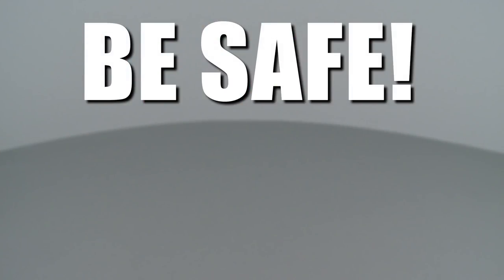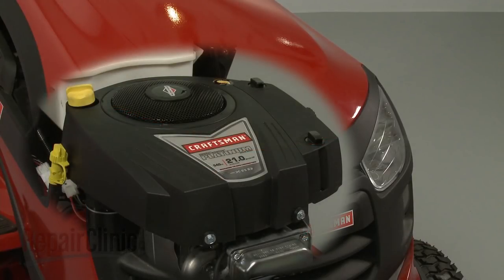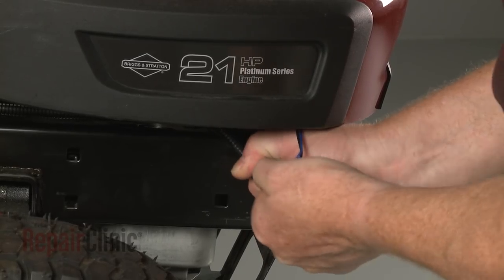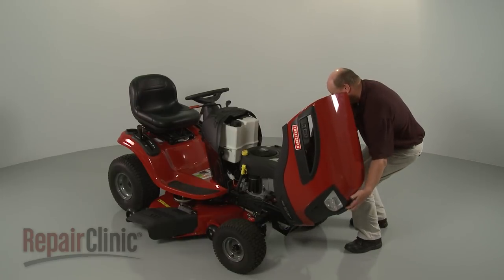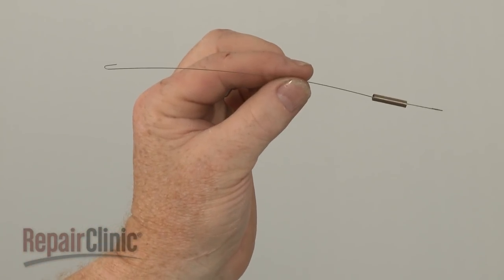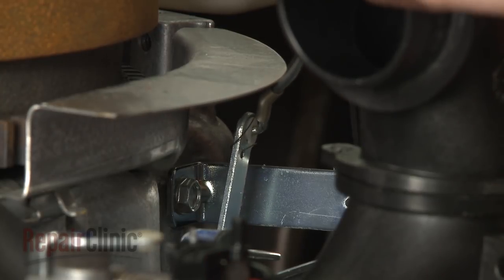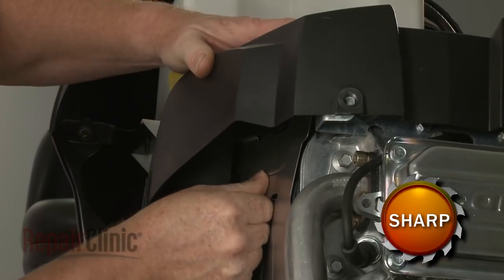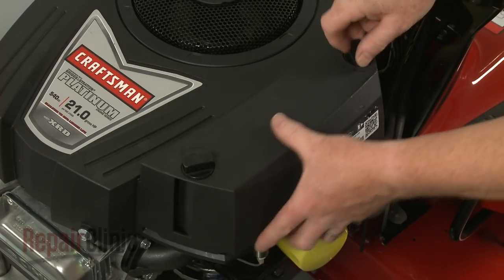Briggs & Stratton Riding Lawn Mower Throttle Rod Spring 691842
This video provides step-by-step repair instructions for replacing the throttle rod spring (also called the extension spring or governor spring) on a Briggs and Stratton small engine. The most common reason for replacing the throttle rod spring is when the engine doesn’t throttle smoothly.

All of the information for this throttle rod spring replacement video is applicable to the following brands:
Briggs & Stratton, Toro, John Deere, Lawn Boy, Craftsman, Wheel Horse

Tools needed: 1/4 inch socket or nut driver, 3/8th inch socket or nut driver

Model displayed: Briggs & Stratton riding lawn mower 331977/0010-G1